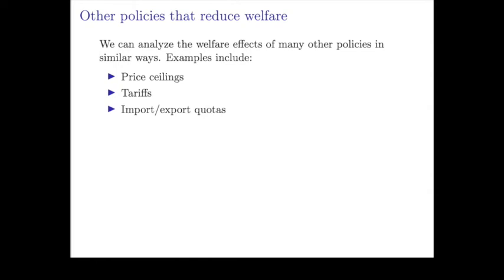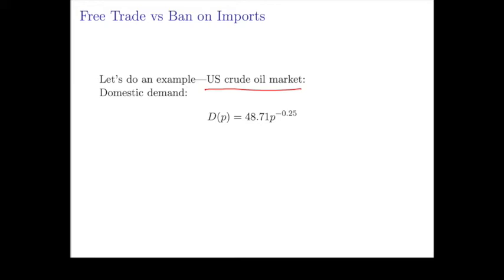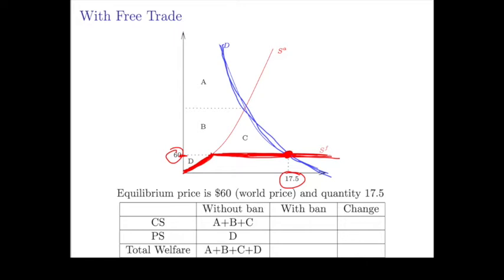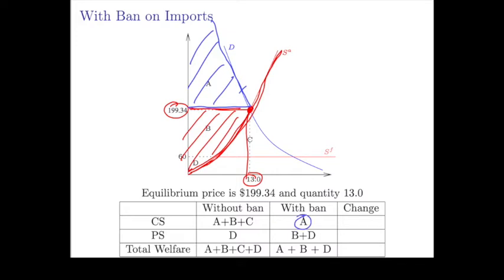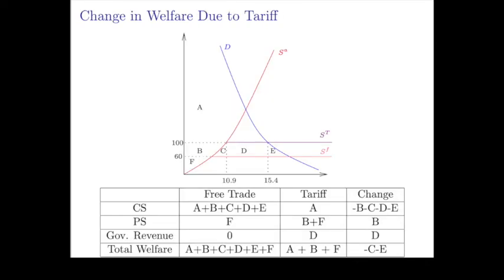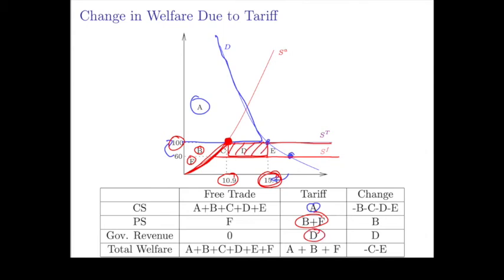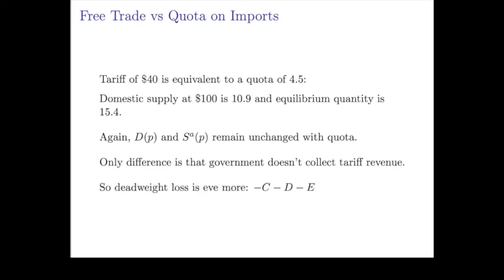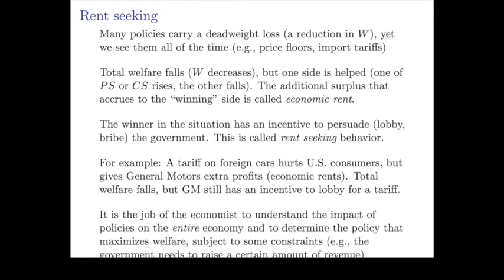6 Analysis of Policies That Reduce Welfare